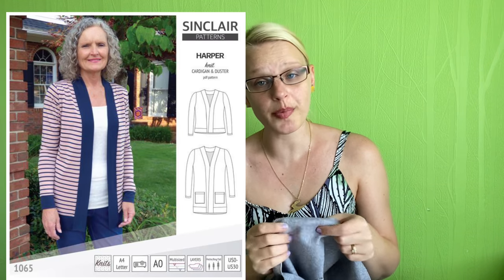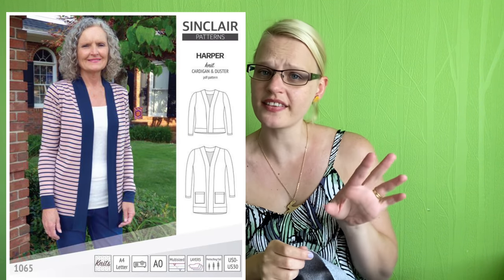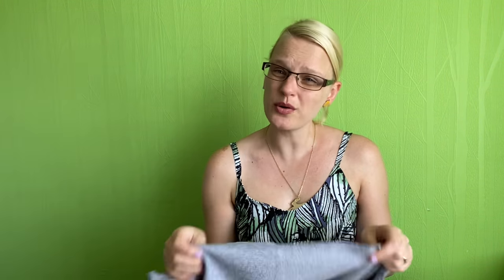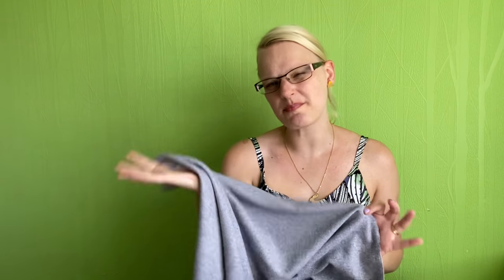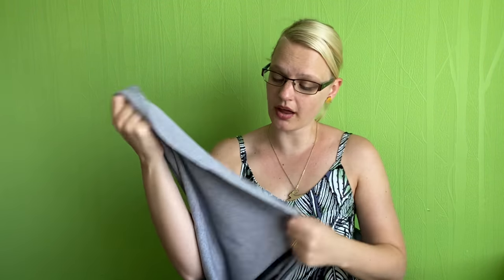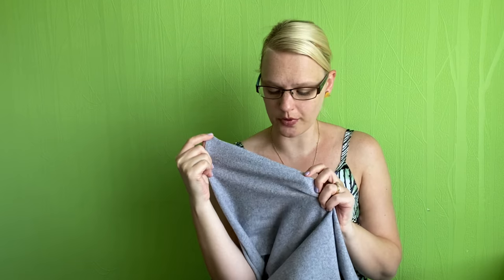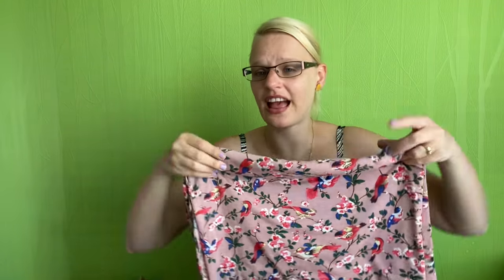September Sewing Haul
My measurements are:
B36
W30
H40
Height 5’8